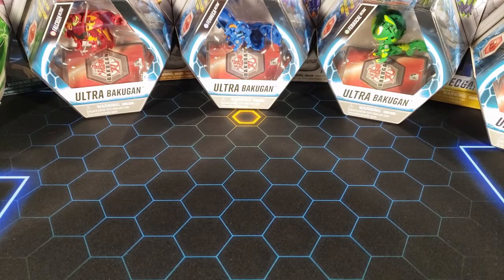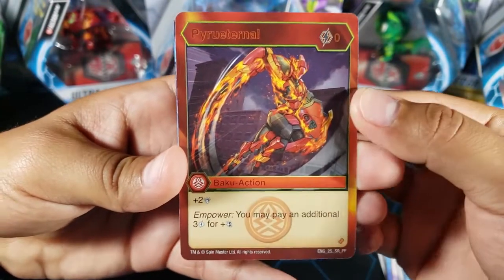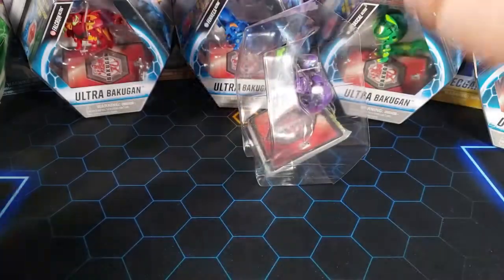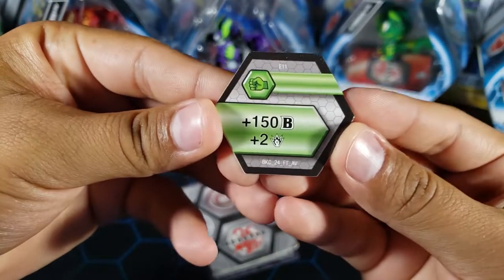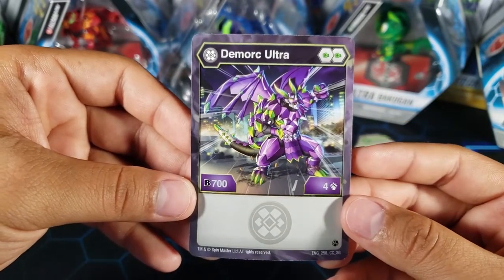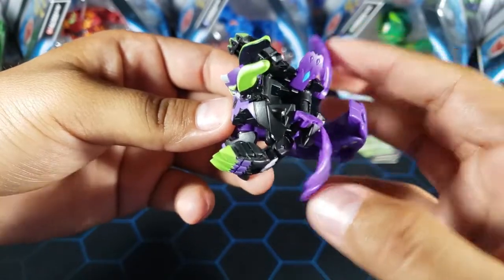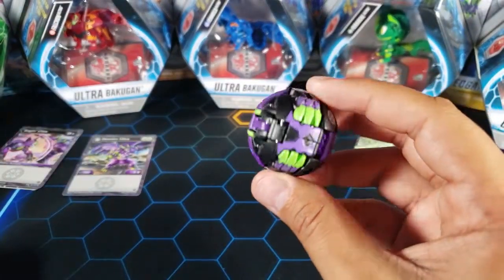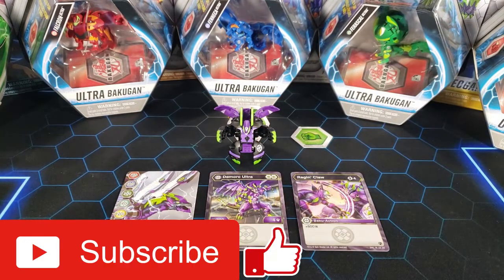Bakugan Darkus Demorc Ultra Geogan Rising Opening!!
Today we take a look a brand new really cool Bakugan. This is the new Bakugan Darkus Demorc Ultra from Geogan Rising. This is probably one of the coolest Bakugan from the newest wave. Enjoy the video :)